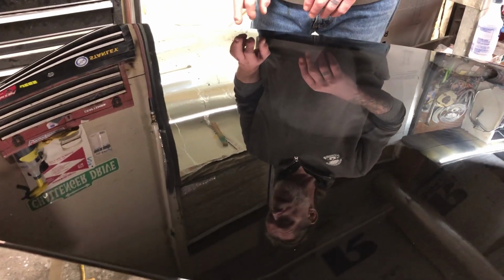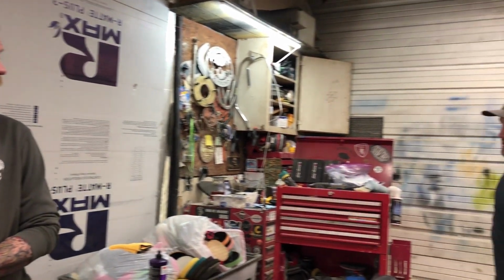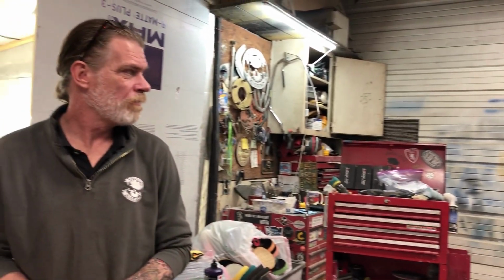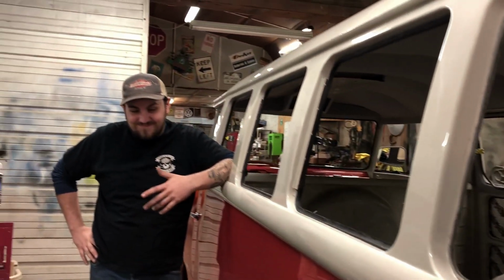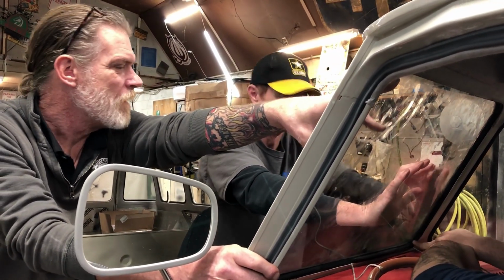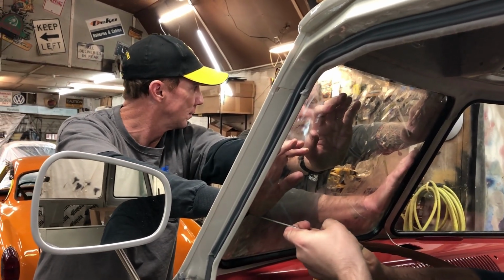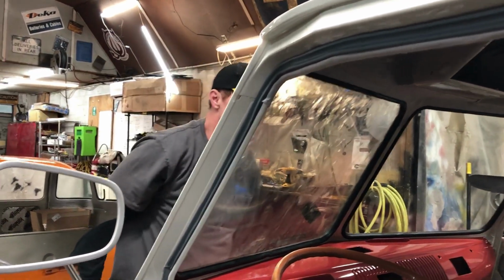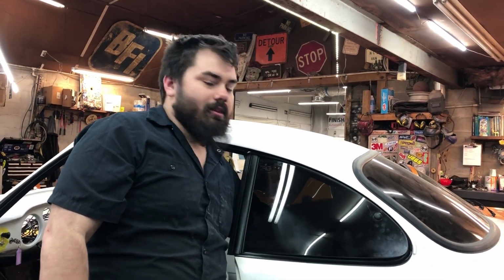Are Classic VWs Reliable?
Here's a question we get a lot... "Are classic VWs reliable?"

Like, can you just hop in and go? Can you take them on long drives? Are they a total pain to maintain? Find out what Spook and Stone have to say about that.

Plus, in this week's shop tour, we've got some updates on current projects.
- Fetterman's 1960 Splitty gets windows. (Dawn liquid and rope help!)
- We've got progress on Gazzo's 1965 Karmann Ghia. Working hard to get it ready for Bug-A-Palüsa 2020. That's April 18-19 at Camp Jordan Park by Chattanooga, TN. If you'll be in the area, come by and see us!